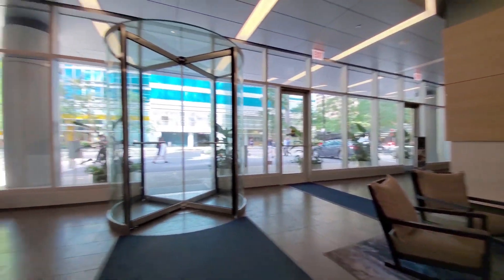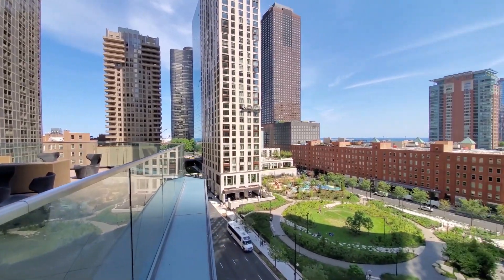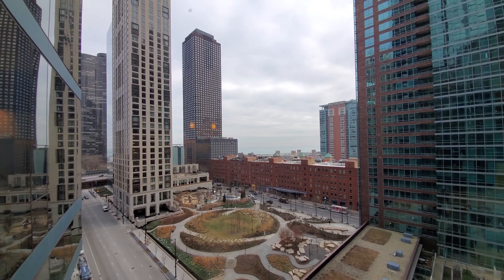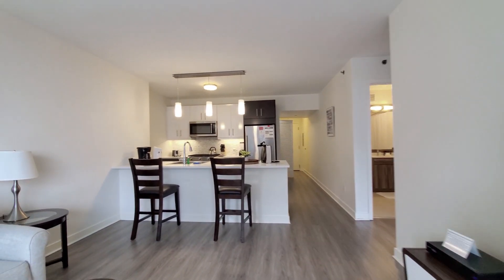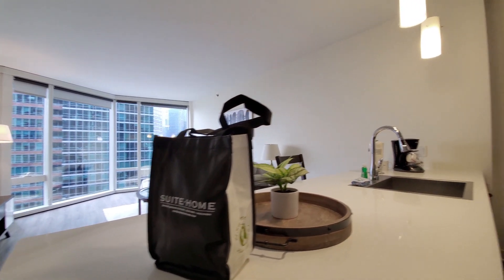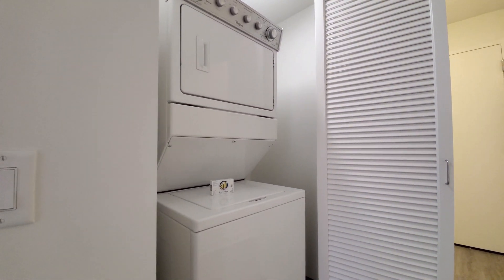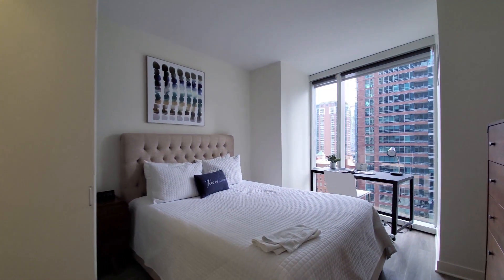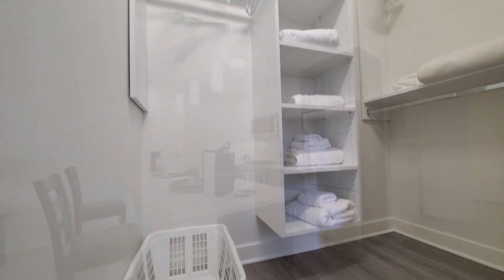A furnished short-term Streeterville 1-bedroom #1006 at Moment